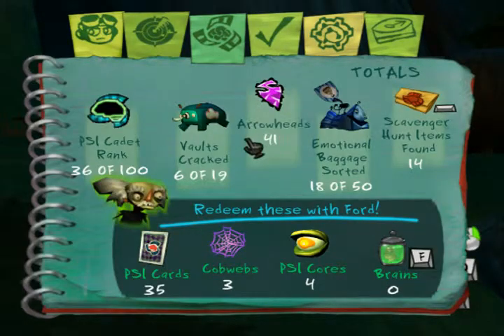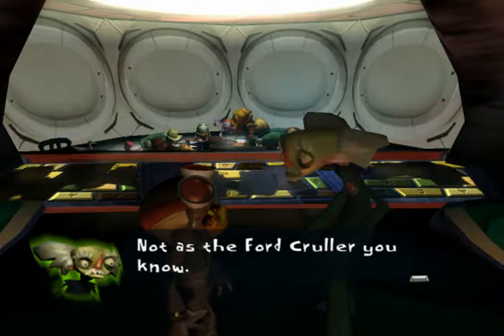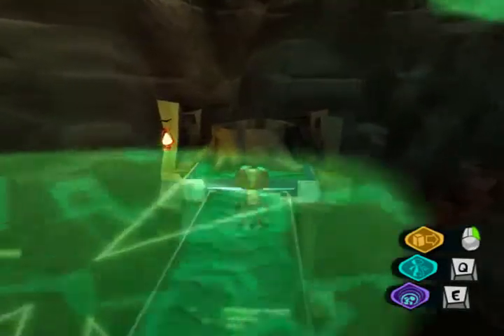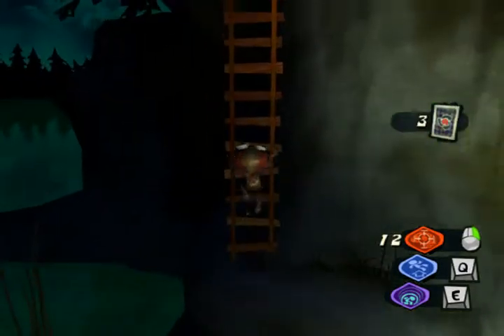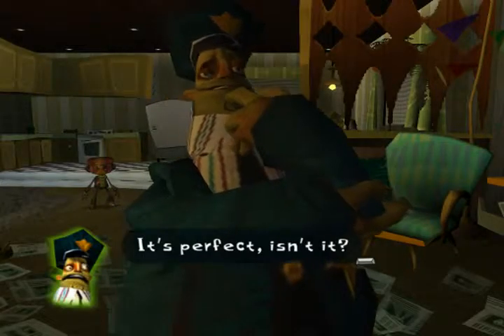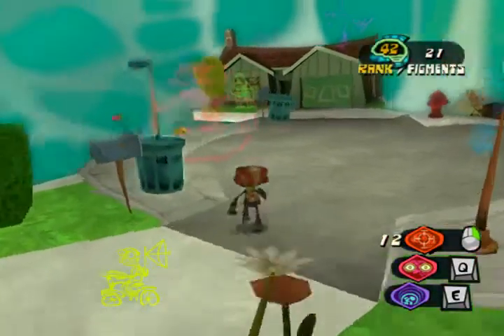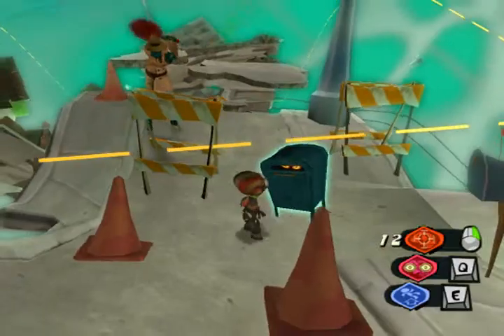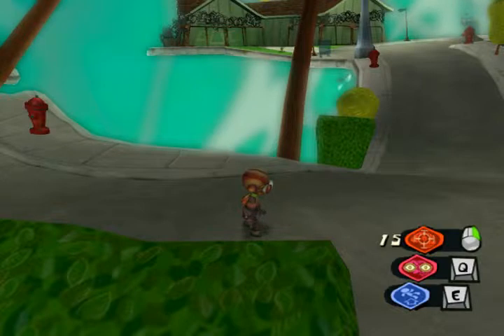Let's Play Psychonauts! Part 11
Greetings Everyone and Welcome! Today we continue through Psychonauts where we find out some more behind Ford Cruller, gain two more Merit Badges, and enter the mind of the first insane person.

If you have any questions, comments, or concerns, or want to suggest a game for me to play, feel free to send me an email or add me as a friend on Facebook!